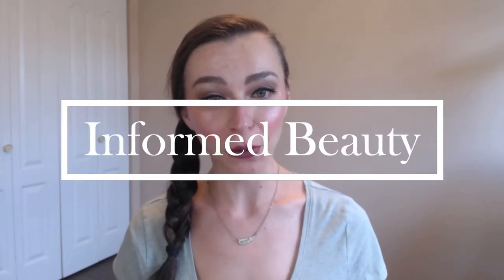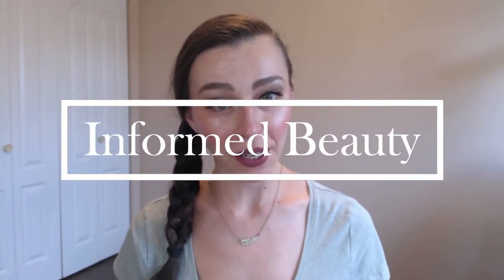Taking your Wedding Dress on a Plane | Tips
Nervous about taking your wedding dress on board a plane? I flew with my wedding dress as carry on to and from my wedding, and I share my tips here for what you need to do in preparation for, and on the day of your flight.